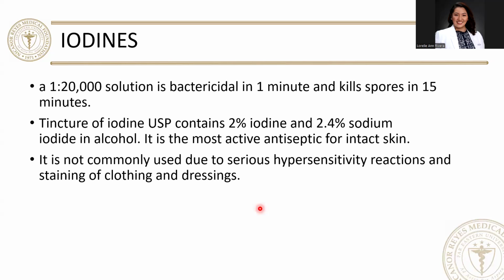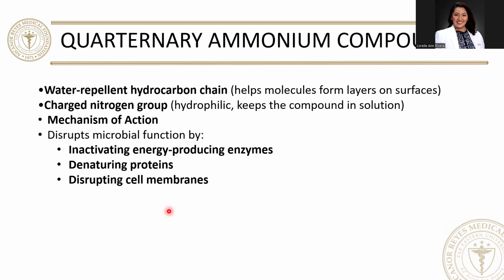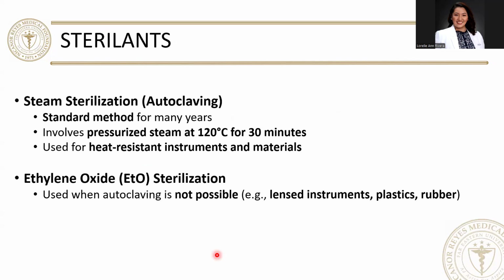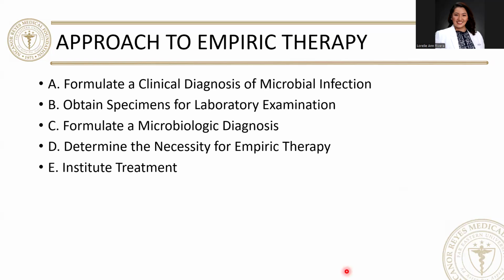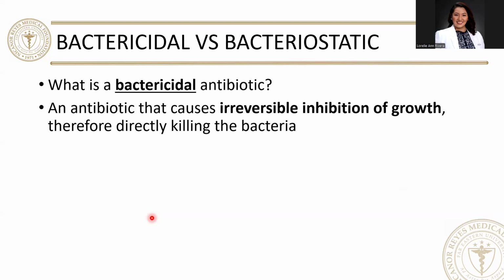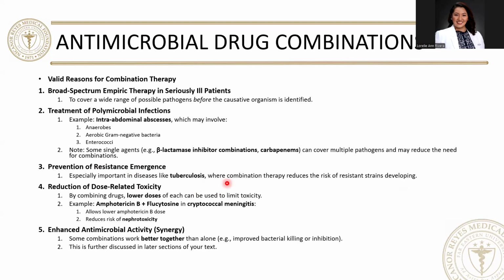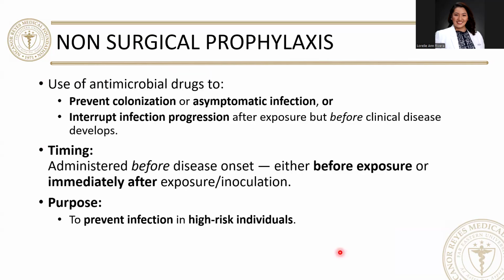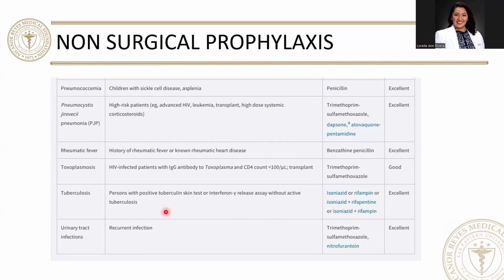ANTIBAC II PART2